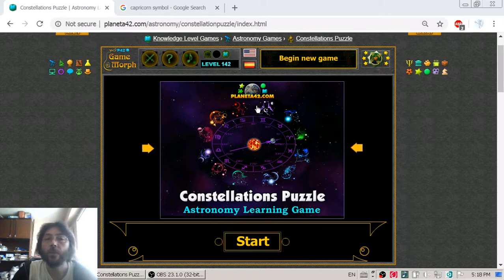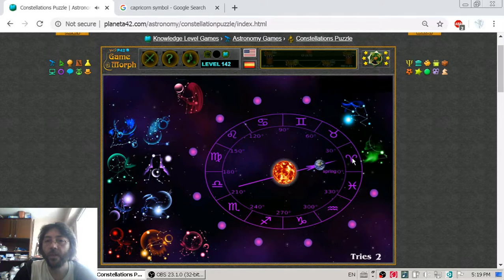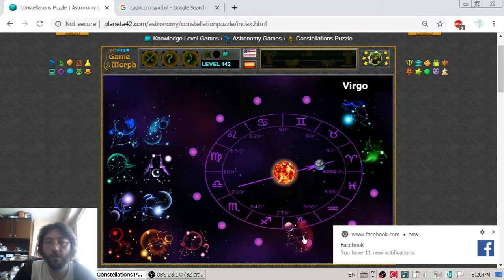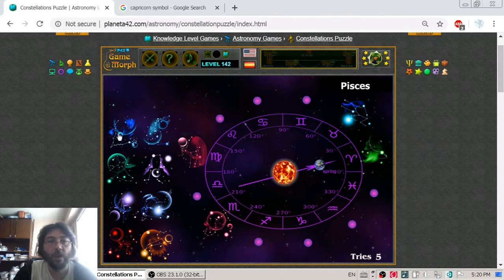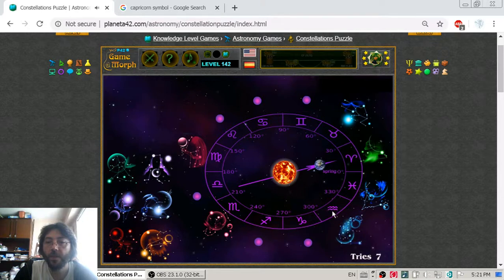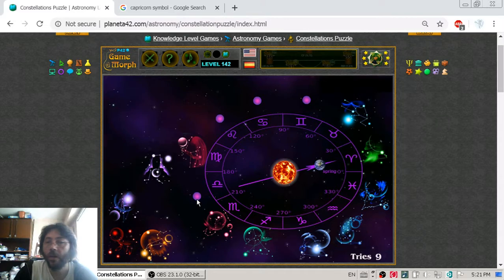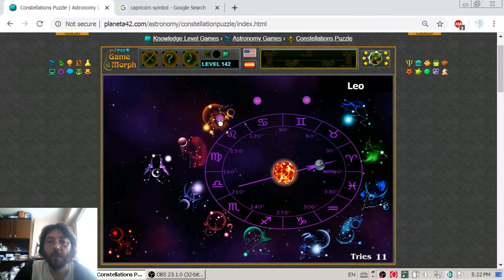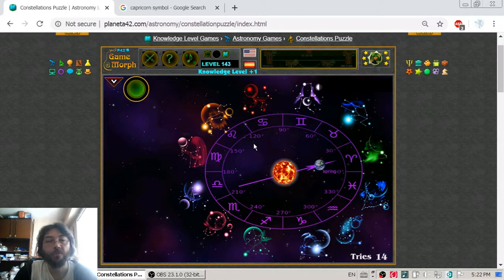Zodiac Constellations - Interactive Astronomy Lesson 🪐🎥🎓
Fun educational video about the zodiac constellations. Seasonal constellation positions in a fun online astronomy learning game. Free online astronomy video lesson for 8 grade. Interactive Video Lesson Astronomy.